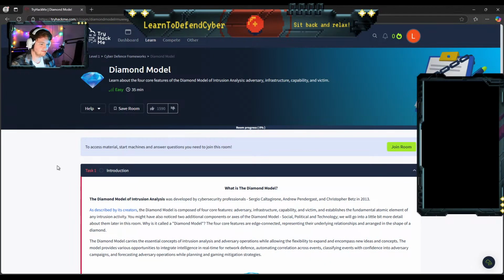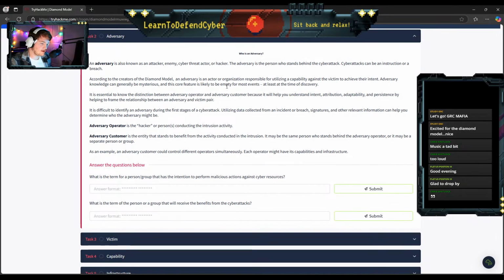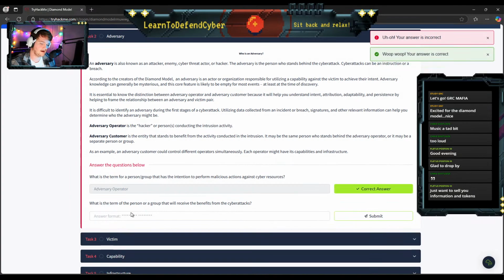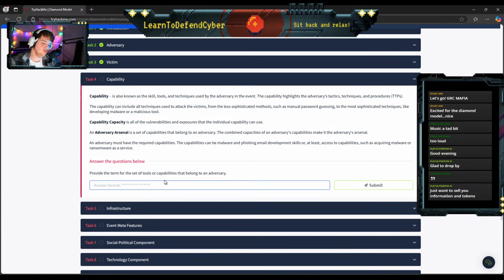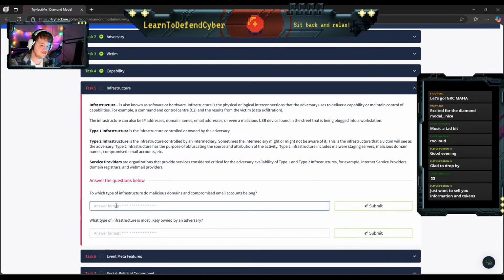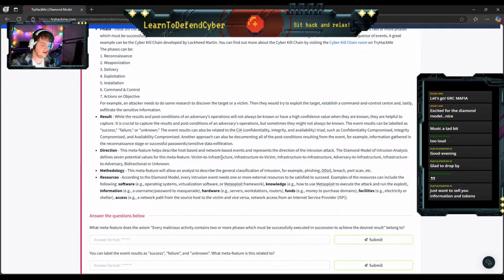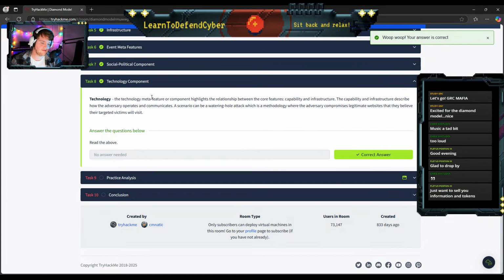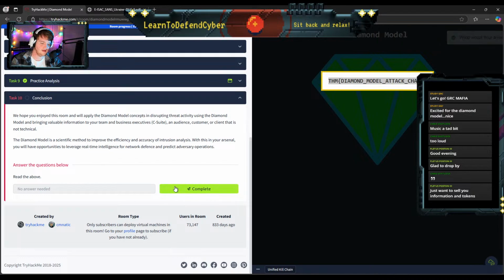Is THIS MODEL the best for CTI!? || (TryHackMe Diamond Model WALKTHROUGH)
Walkthrough of the Diamond Model Room in TryHackMe!

The diamond model is an idea created by Sergio Caltagirone, Andrew Pendergast, and Christopher Betz consisting of four main elements (adversary, infrastructure, capability, and victim.) the diamond model is often used to help think about correlation, through analyzing prior incidents.